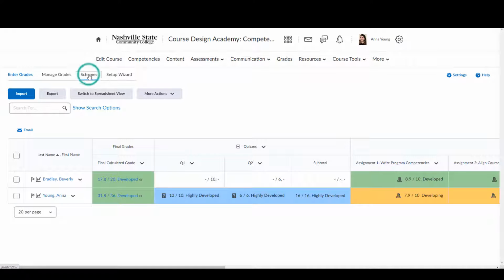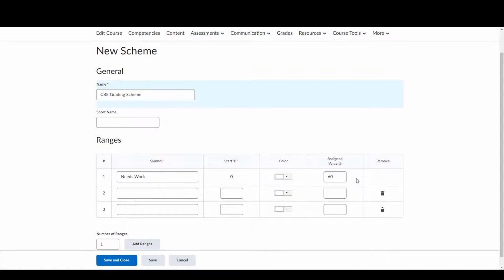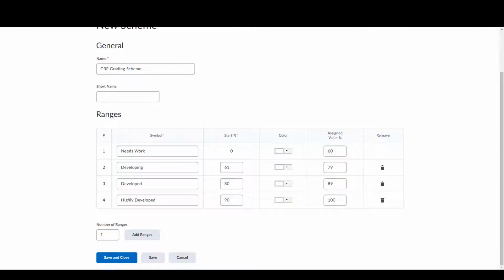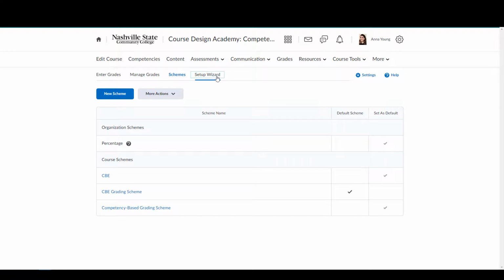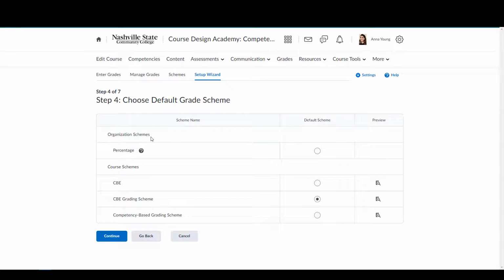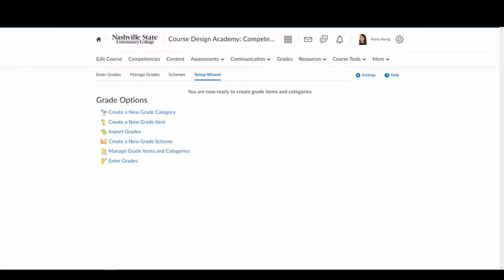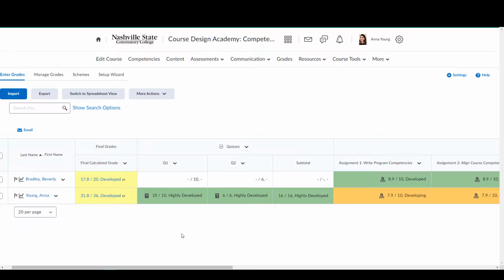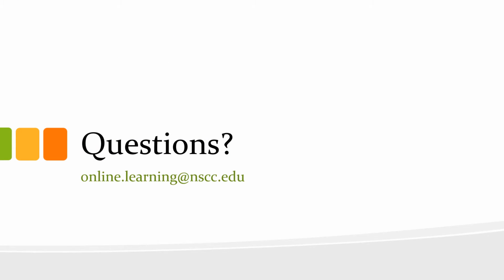CBE Grade Scheme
This video shows instructors developing CBE courses at Nashville State Community College how to create a custom CBE grading scheme inside of D2L.